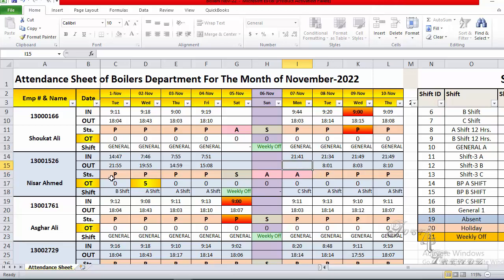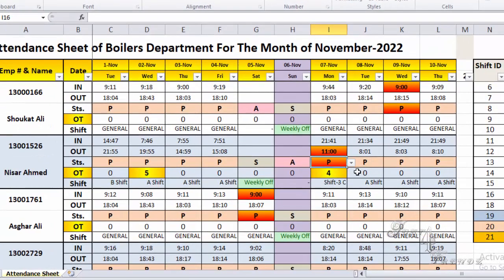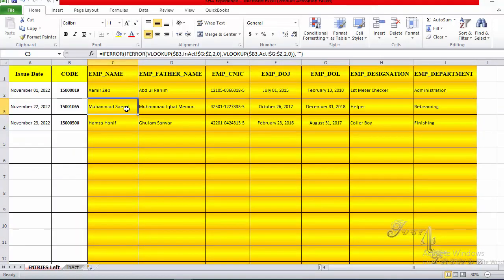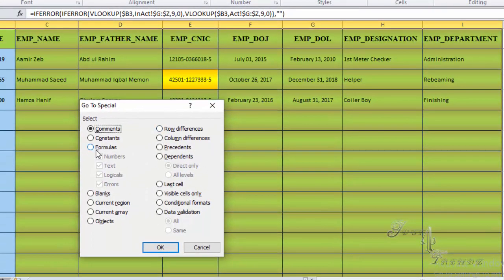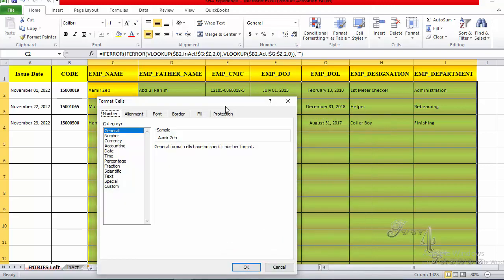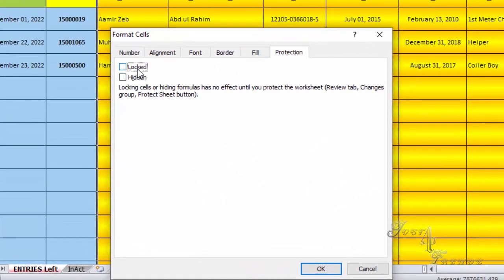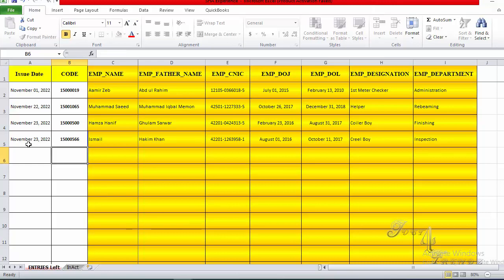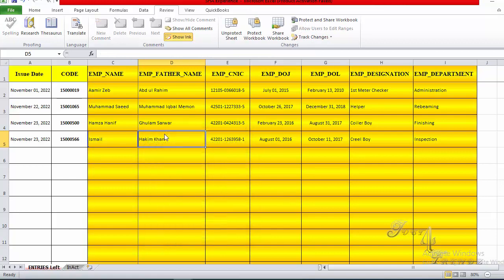How to Hide Formulas & Lock Cells in Excel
In this tutorial, I'll teach you how to hide formulas & lock cells in Excel or how to protect excel sheet from overwriting.